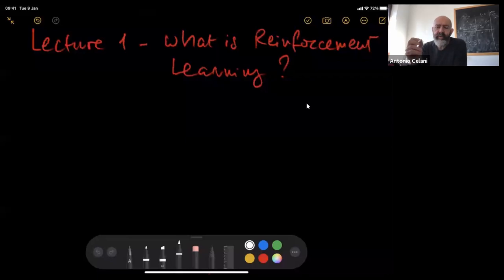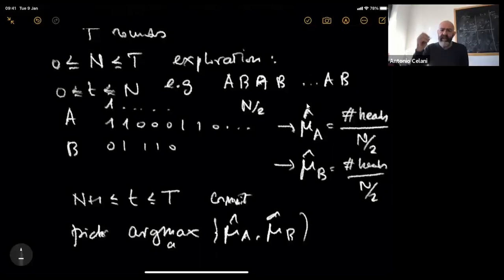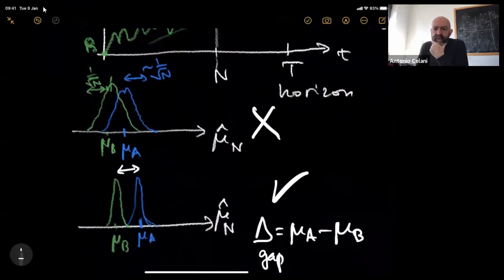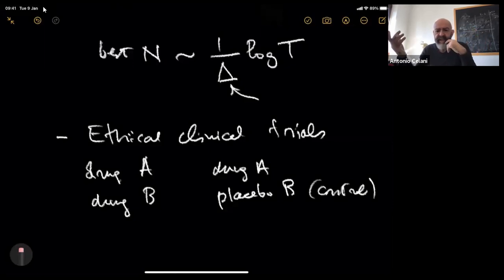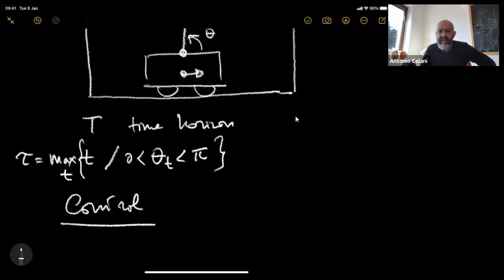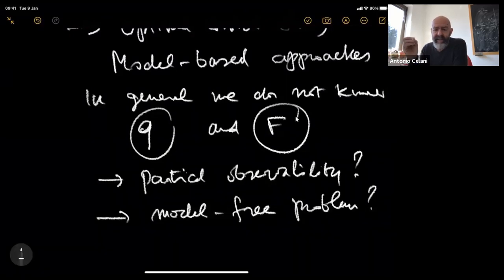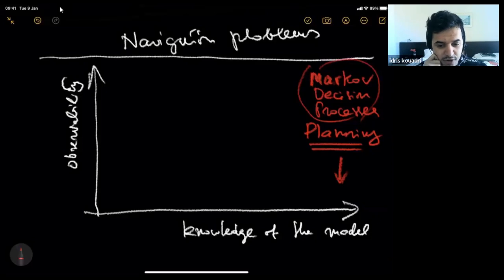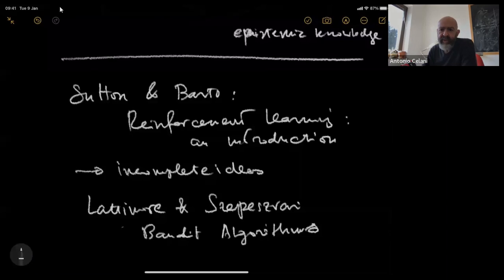Reinforcement Learning (QLS-RL) Lecture 1